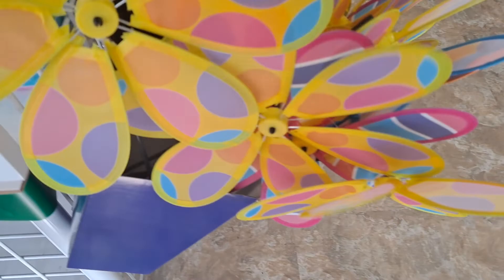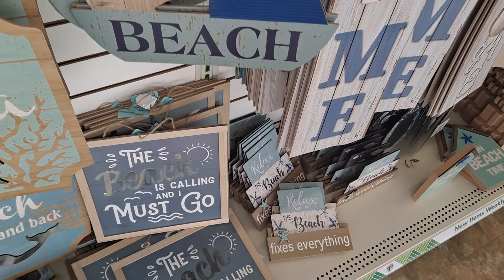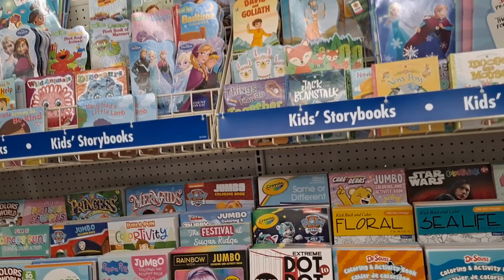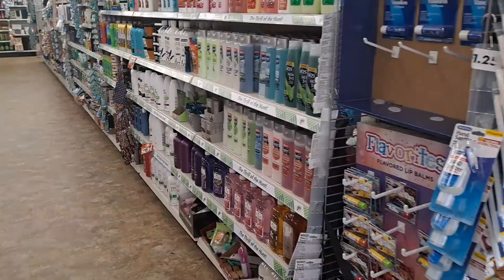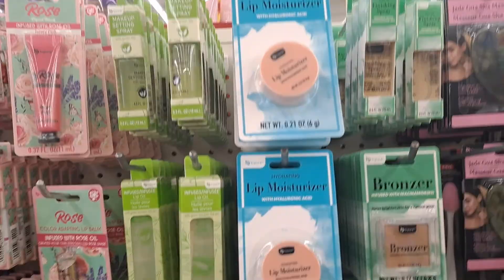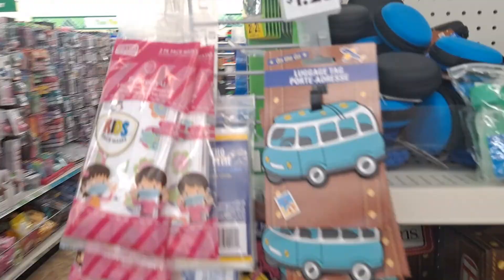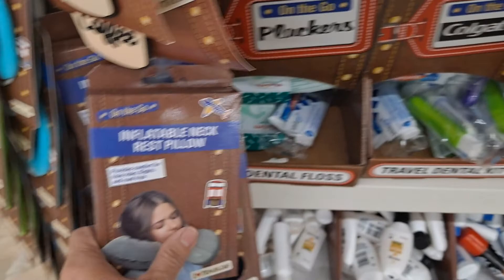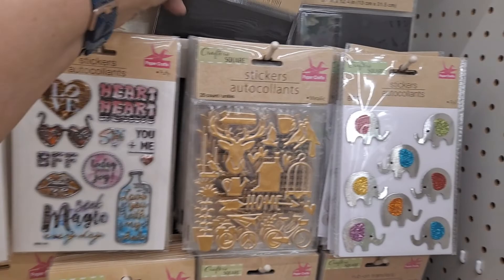DT Shop With Me- I Am Totally Shook! New Summer Decor!